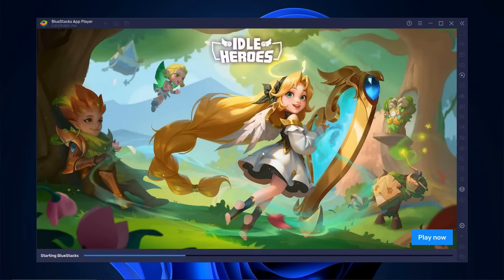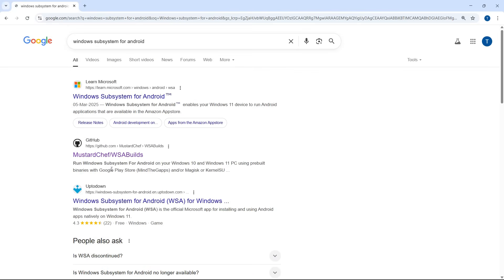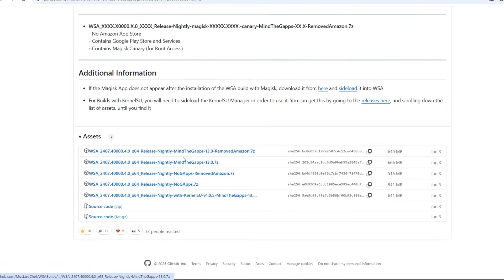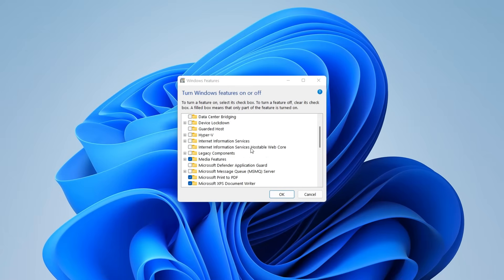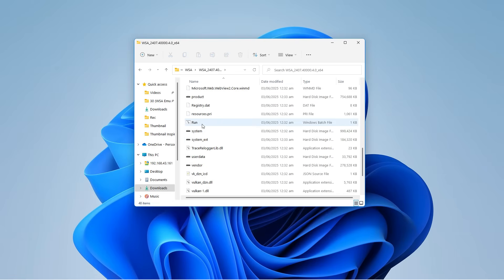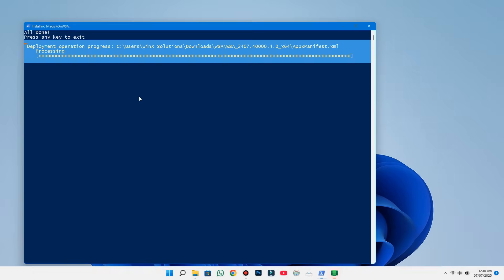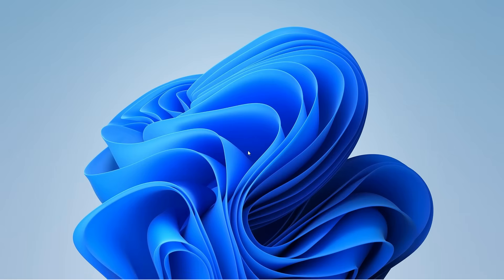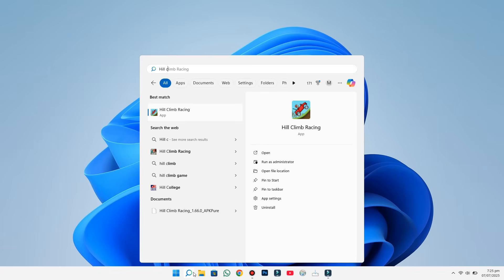How to RUN Android Apps on PC Without Any Emulator!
Learn how to install Android apps and games on your PC without using any emulator like Bluestacks or LD Player. This method lets you use Google Play Store on Windows 10 or 11 without heavy software or android emulators. You’ll be able to run APKs on PC easily, even on low-end systems. A simple and safe trick to use Android apps directly on your computer—no emulator needed.

What to Expect:
🎮 Games
💻 PC Solutions
💡 Tips and Tricks
🎨 Softwares